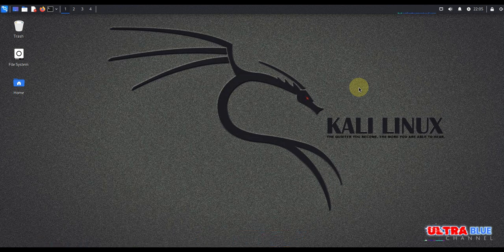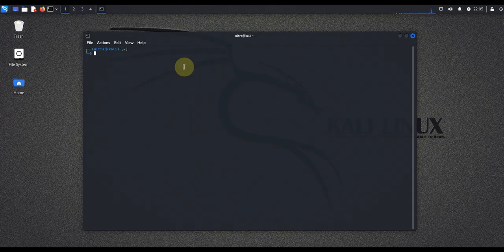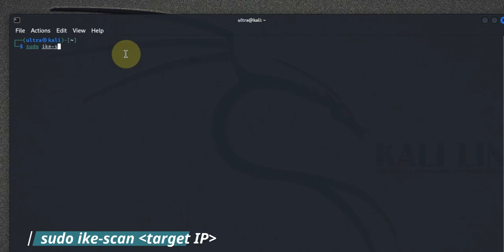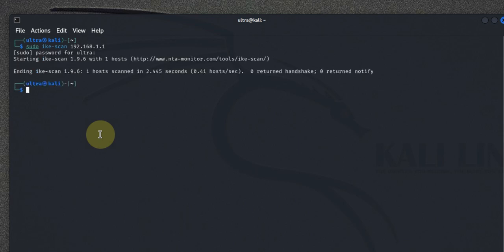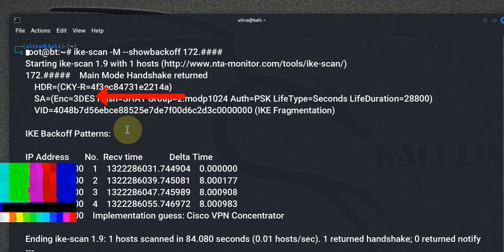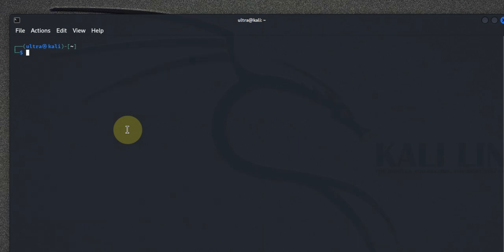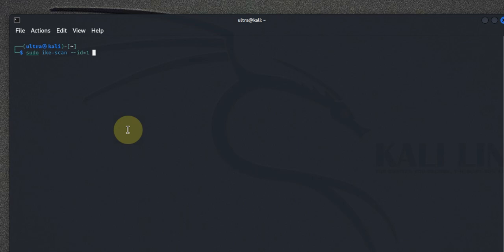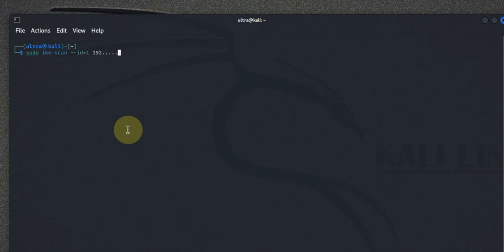How to Use IKE Scan for VPN Probing in Kali Linux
Welcome to Ultra Blue, where Dartoes delivers the latest cybersecurity insights! In this comprehensive tutorial, you'll learn how to master IKE-Scan for VPN server discovery and fingerprinting in Kali Linux. IKE-Scan is a powerful tool that sends Internet Key Exchange (IKE) requests to identify VPN servers and extract detailed configuration information.

In This Ultra Blue Tutorial, Dartoes Covers:

Installing IKE-Scan on Kali Linux: Follow our step-by-step guide to set up IKE-Scan.
Running Basic IKE Scans: Discover essential commands to probe for VPN endpoints on Kali Linux.
Interpreting Results: Learn how to decode encryption methods, vendor details, and configuration data.
Advanced Scanning Techniques: Utilize options like --showbackoff and --id for deeper analysis.
Fingerprinting VPN Servers: Identify VPN server types to enhance your security assessments.
Ethical Usage: Understand the importance of legal, responsible tool usage for ethical hackers and penetration testers.
This tutorial is perfect for ethical hackers, penetration testers, and cybersecurity professionals eager to boost their network reconnaissance skills. Always use these powerful tools with proper authorization and ethical considerations.

Timestamps:

0:00 – Intro
0:30 – What is IKE-Scan? Overview & Use Cases in Kali Linux
1:29 – Installing IKE-Scan on Kali Linux
2:19 – Basic IKE-Scan Commands for VPN Discovery in Kali Linux
3:40 – Interpreting IKE-Scan Results
4:30 – Advanced Scanning Techniques with IKE-Scan in Kali Linux
5:08 – Fingerprinting VPN Servers in Kali Linux
6:30 – Conclusion & Call to Action